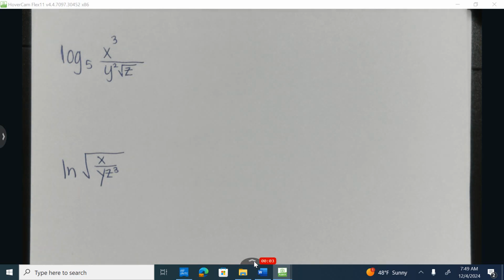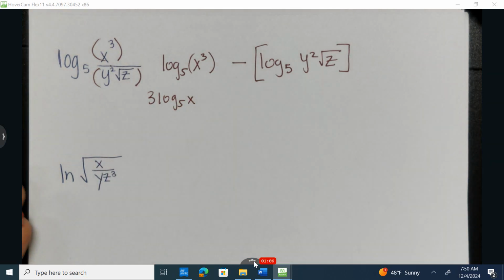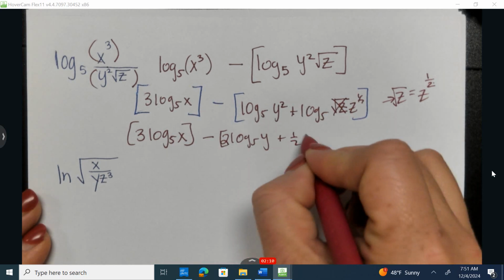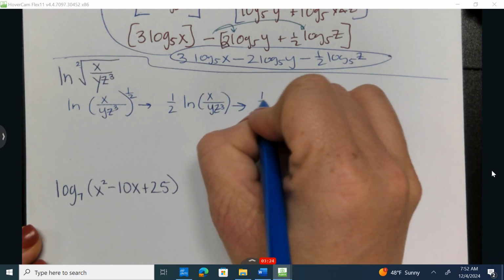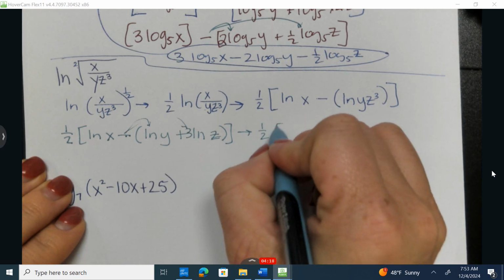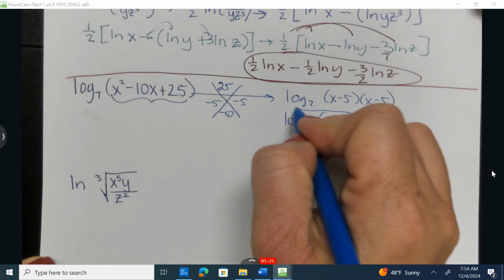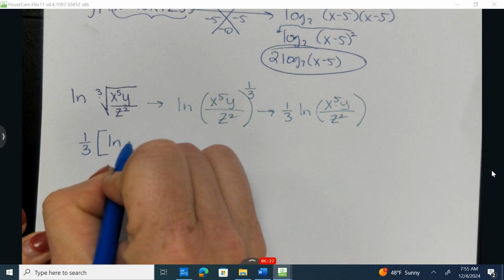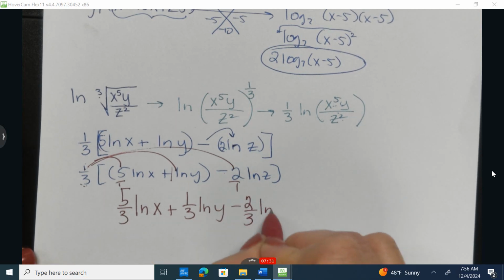Unit Eight Properties of Logarithms Part II